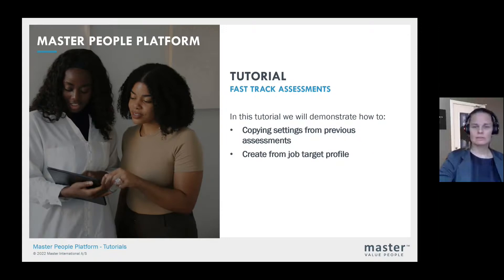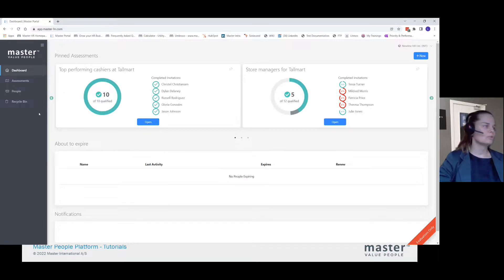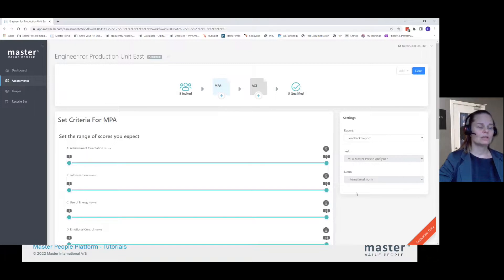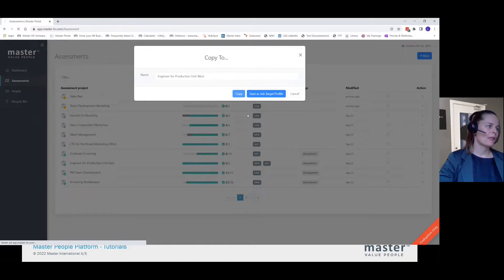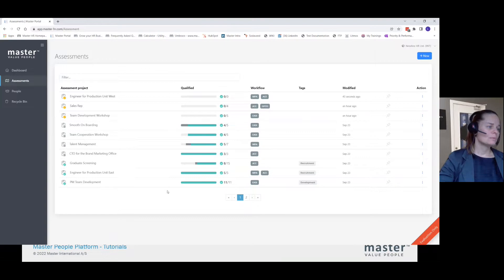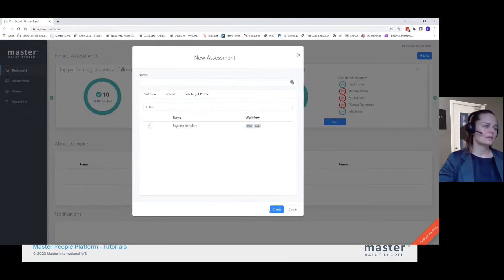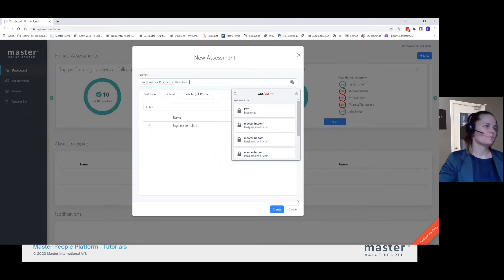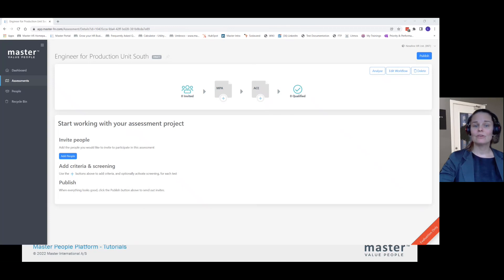Master People Platform - TUTORIAL FAST TRACK ASSESSMENTS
In this tutorial we will demonstrate how to:
- Copying settings from previous assessments
- Create from job target profile